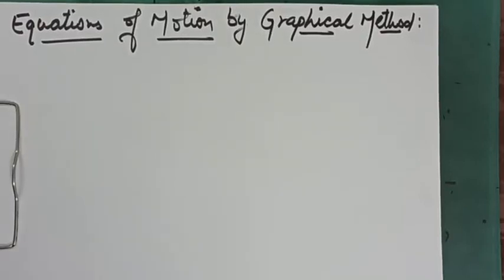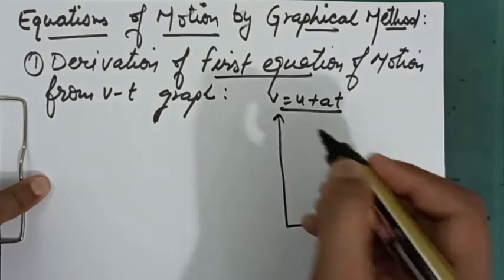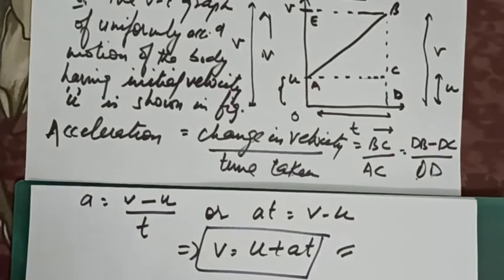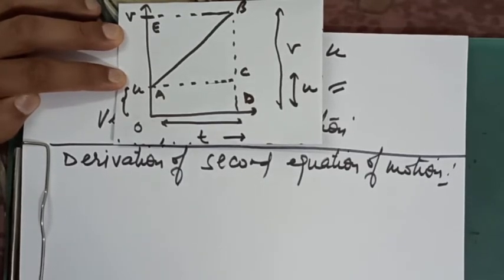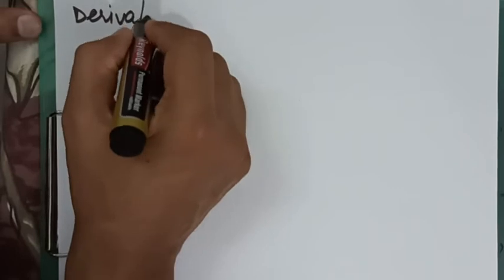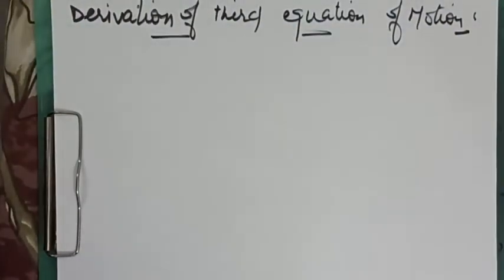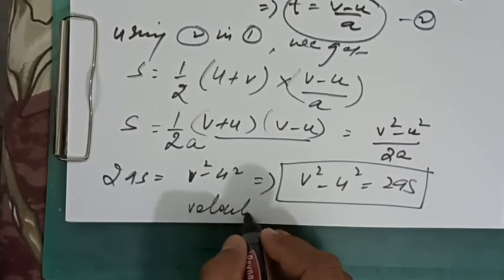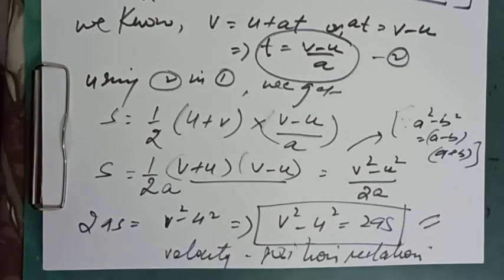Lecture 10, Class9, Motion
CBSE
CLASS 9
PHYSICS
CHAPTER MOTION
TOPIC: EQUATIONS OF MOTION BY GRAPHICAL METHOD
BY: ABHEY JINDAL